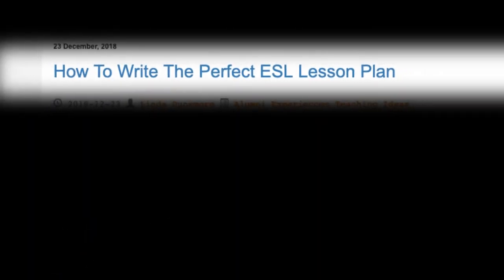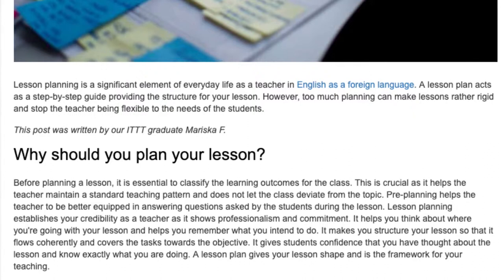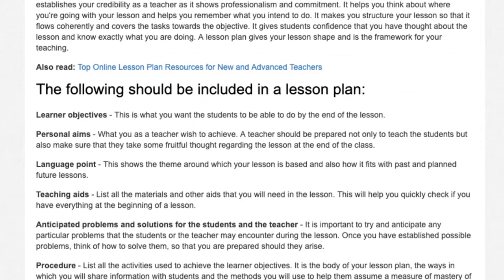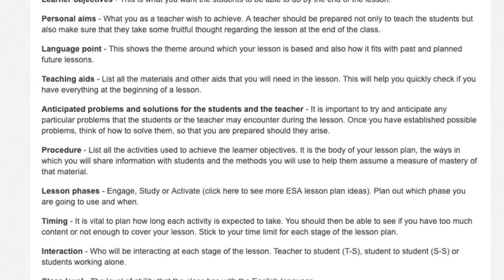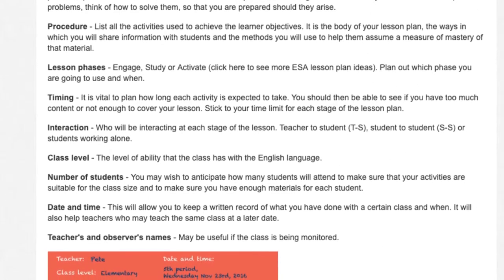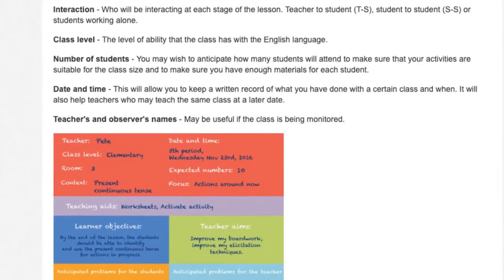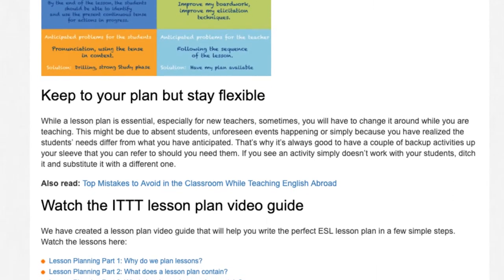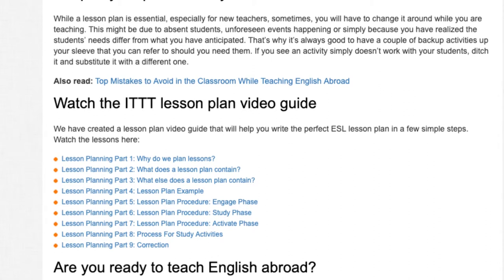How To Write The Perfect ESL Lesson Plan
Lesson planning is a significant element of everyday life as a teacher in English as a foreign language. A lesson plan acts as a step-by-step guide providing the structure for your lesson. However, too much planning can make lessons rather rigid and stop the teacher being flexible to the needs of the students.